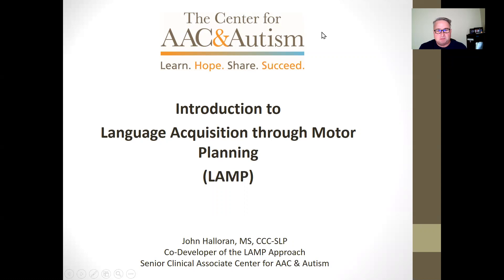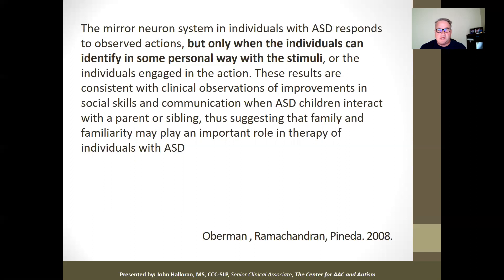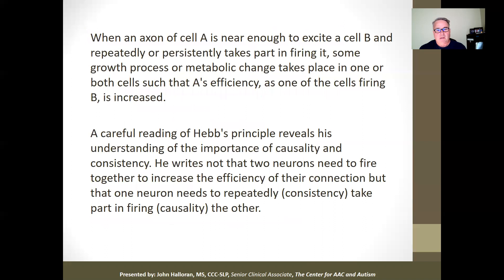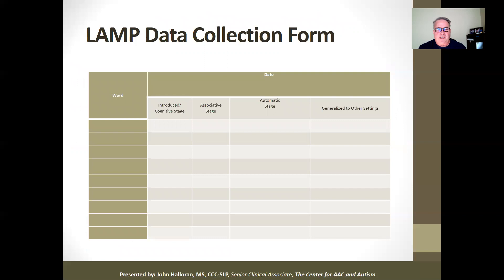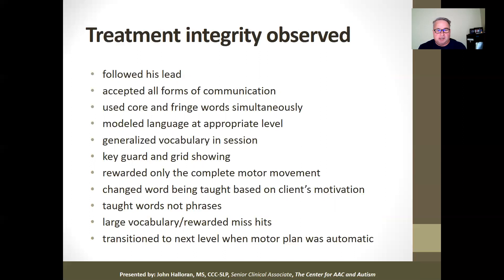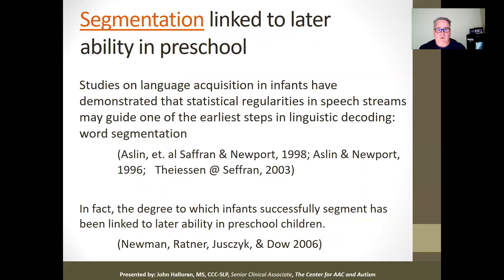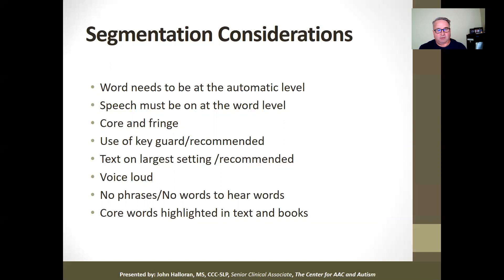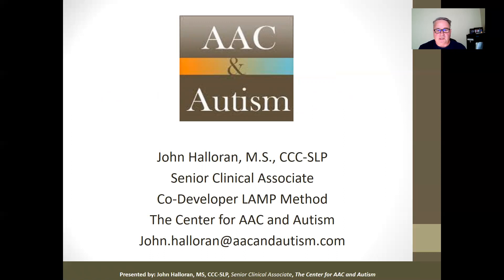LAMP Method By John Halloran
Brief description of the LAMP method by John Halloran M.S.CCC-SLP  Co Developer of the LAMP Method.